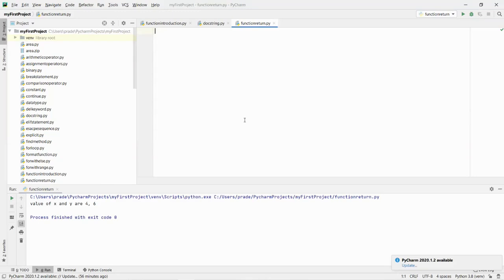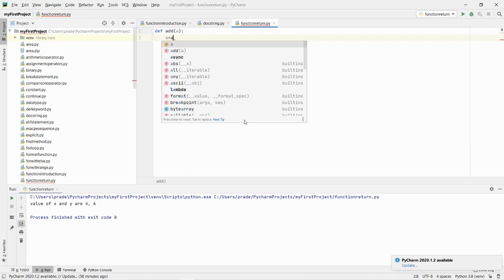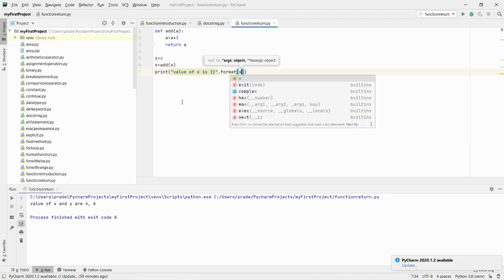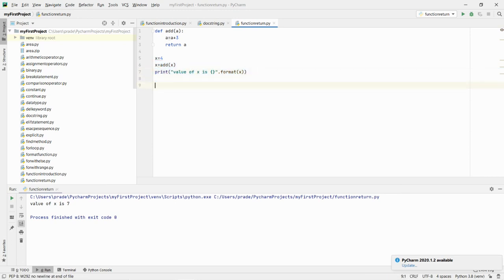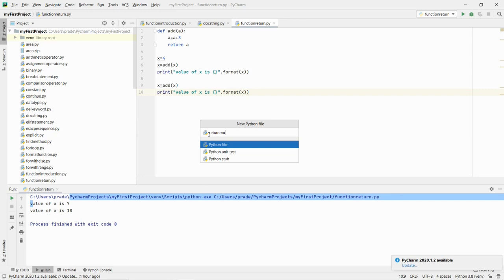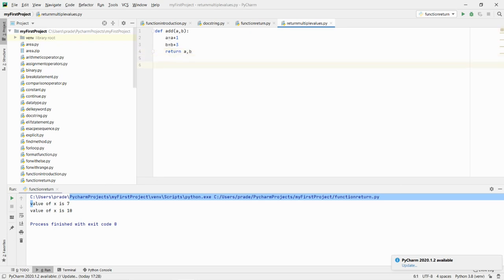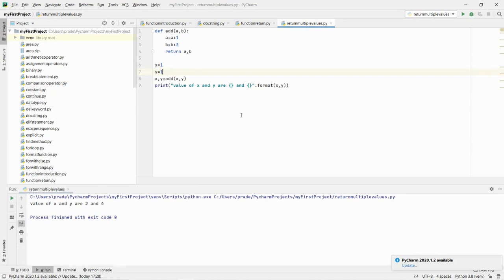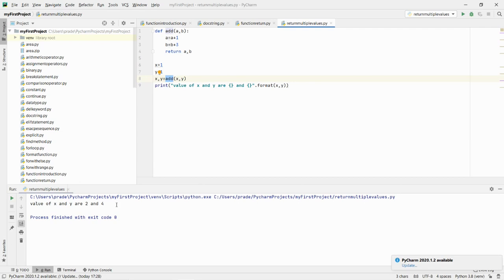Python Full Course - Return value from function - Video 71